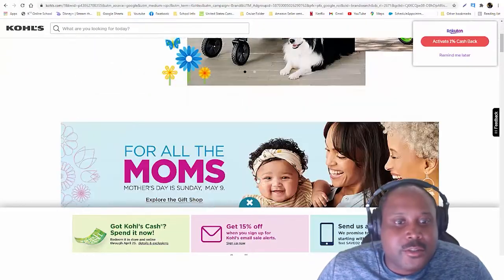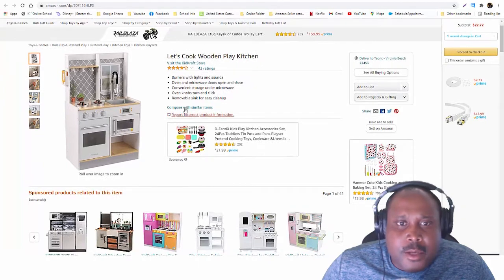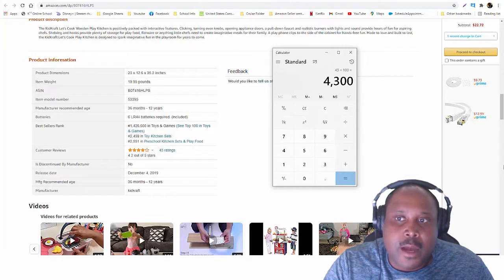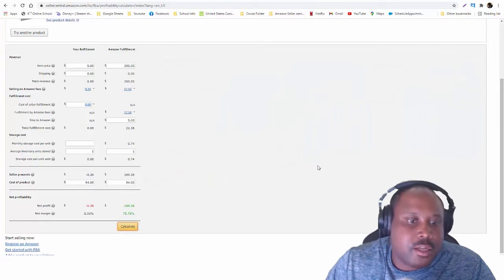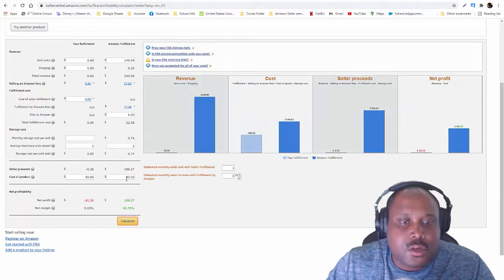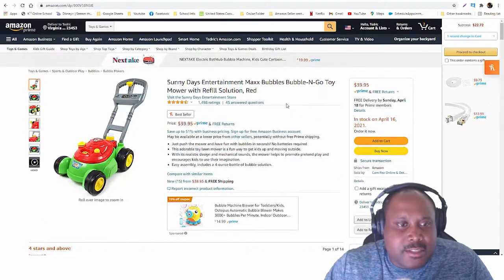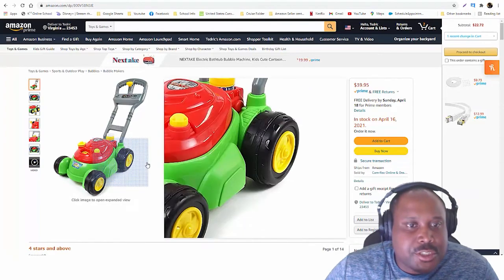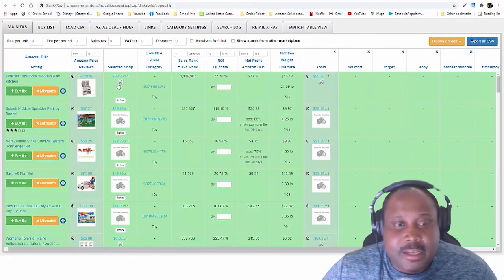How to use OAXRAY on Kohls to scout for items and make profit in 2021